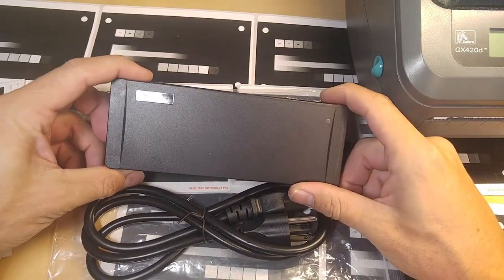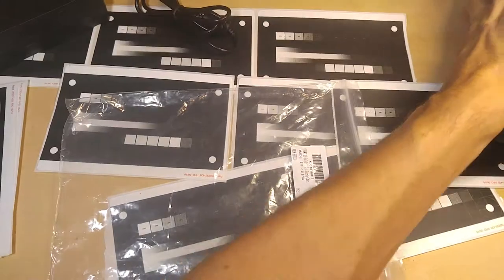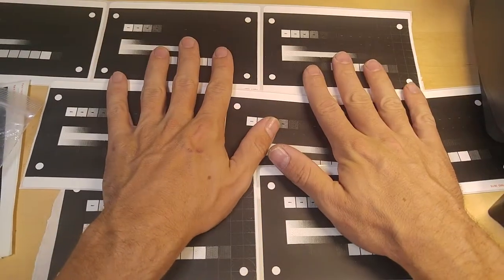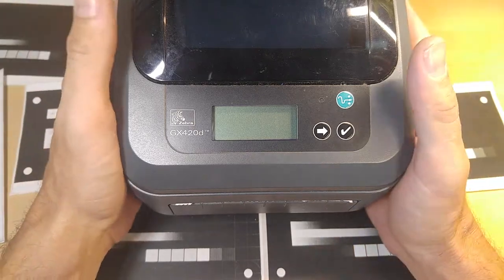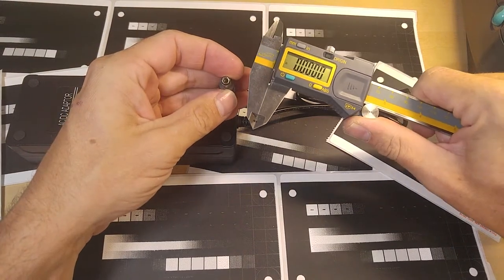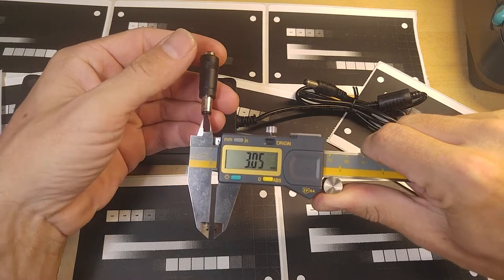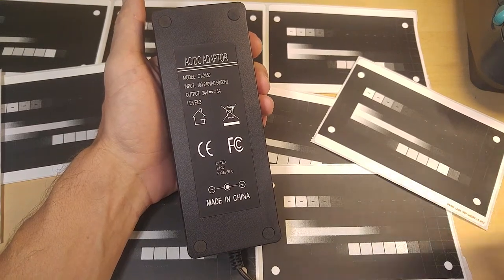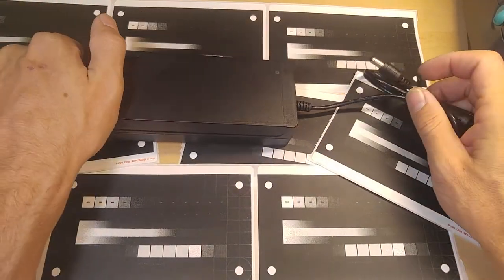(:Review:) 24V ~ 5Amp Power Supply For Zebra Thermal Label Printers or LED Strip Lights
Zebra WiFi Printer

I used this power supply to power my Zebra thermal label printers. If it can do that, it can power some LED lights no problem!

You would think that a label printer would not take that much power. That is not the case for the Zebra thermal label printers (GX420 and GX430). They take every bit of 4.5 amps at 24 volts. I'm amazed at just how much power they use compared to most of my other gadgets, and I test a lot of gadgets here at GadgetClass.I have tried a wide array of universal power supplies on these printers to no avail. This power supply did the trick. I only had to use an adapter from one of my universal power supplies to make it work.

This is a full switching, laptop grade power supply. It will give clean power to any device you throw at it. If it can power the Zebra Printer, it can power your chain of LED lights no problem.